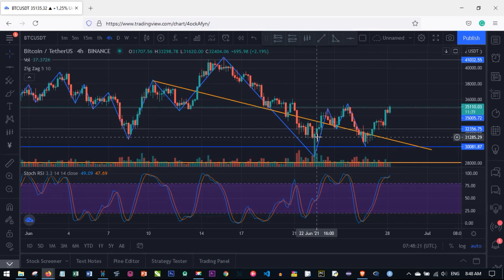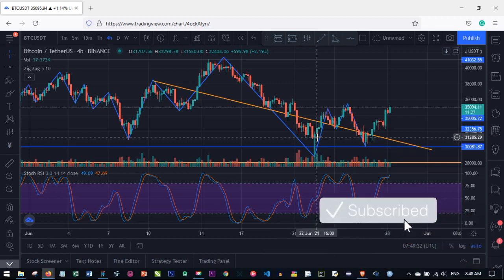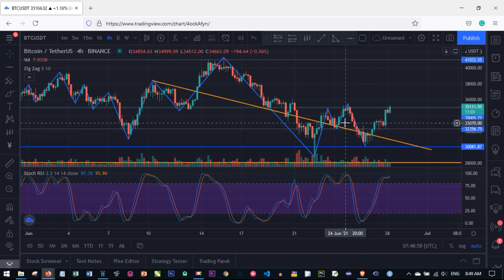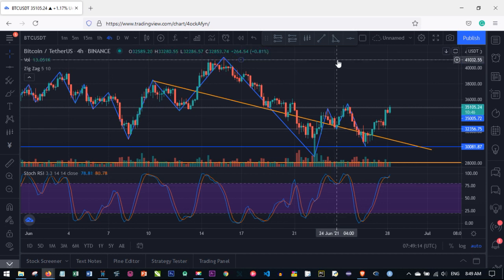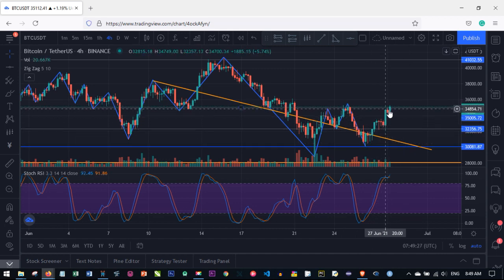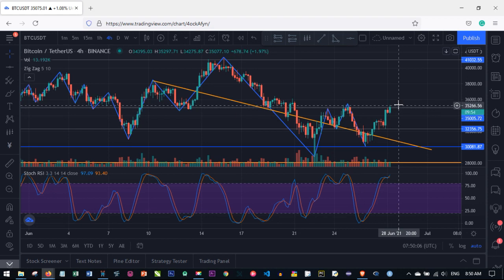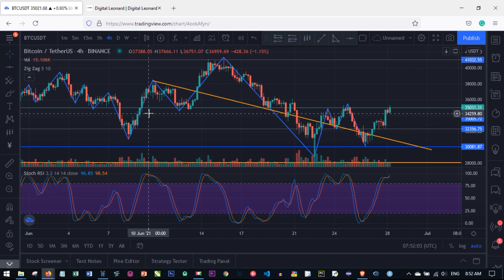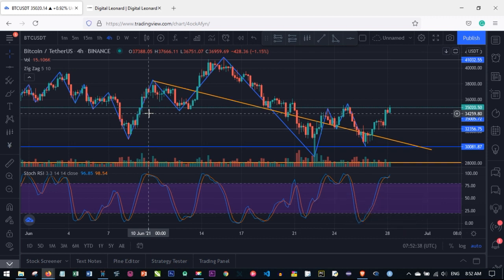Crypto Trading - Simple Strategies To Win A Trade This Week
If you want to win your crypto trading this week use this my simple strategy and you'll win this week's trade using the Binance futures trading

✅✅BITCOIN👉 1KuFN1644uXvHECLR7UV3X2RgYfrR8woR1
✅✅Ethereum👉 0x139c05ba1bD30D79e964f9F160f681b79C1bD0f1